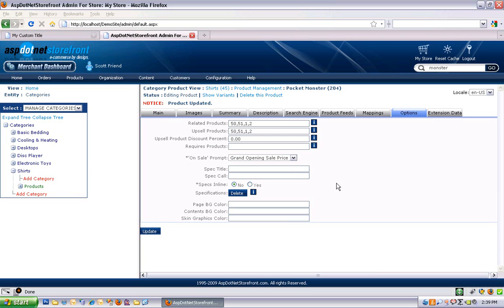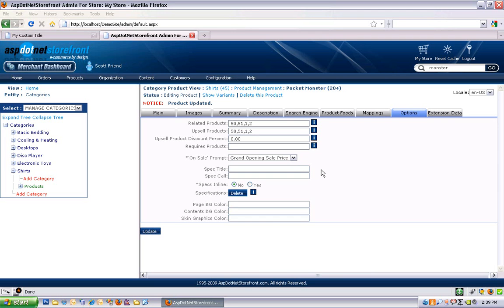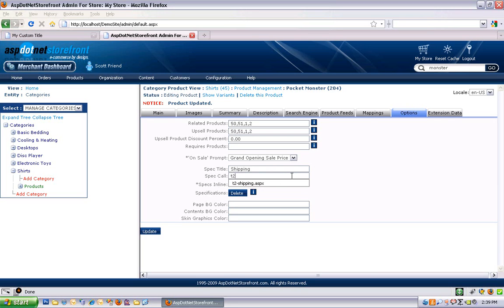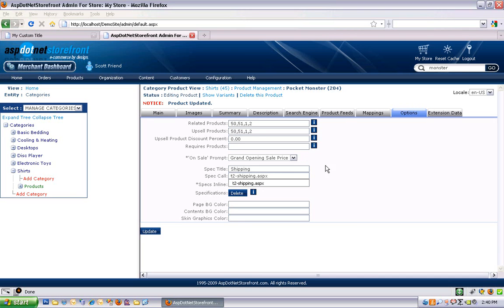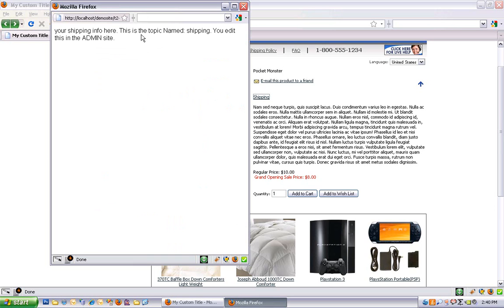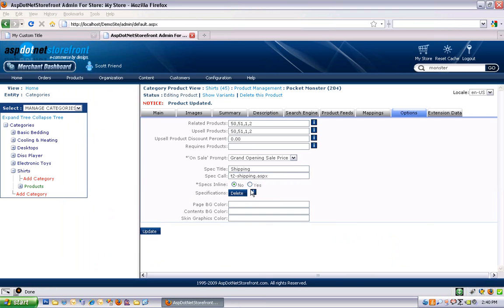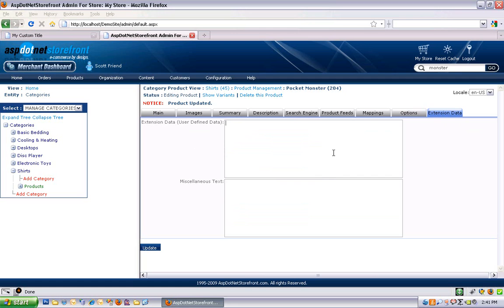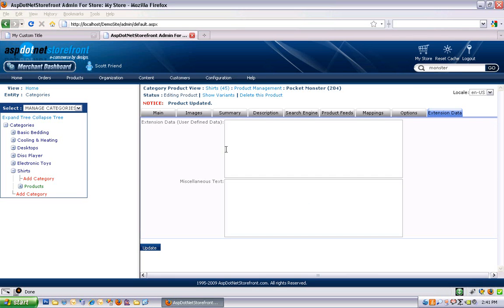Products In Depth (Part 4)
AspDotNetStorefront Product Entry